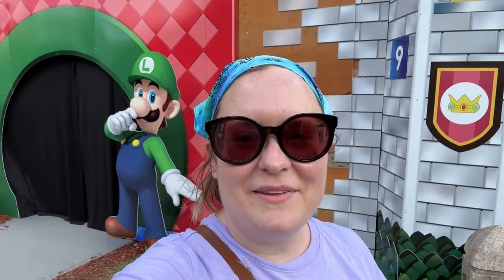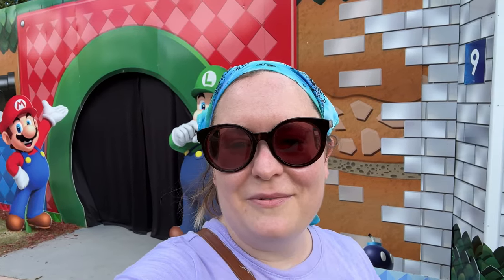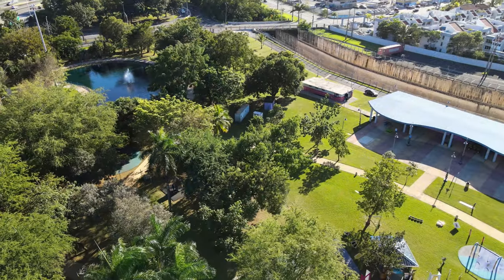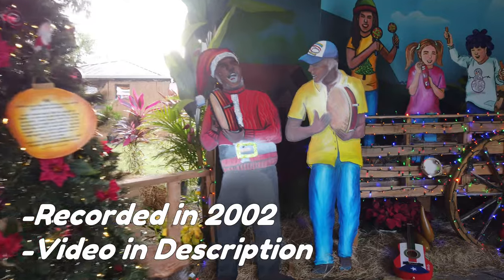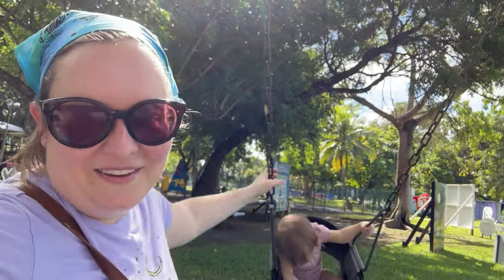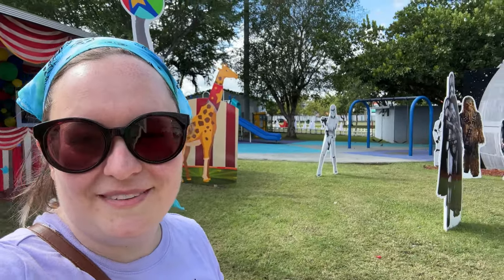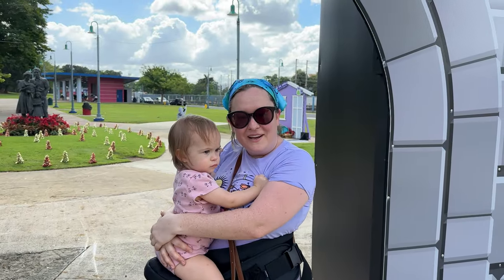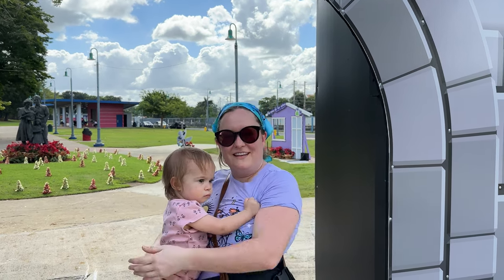This Awesome Christmas Park is a Must Visit | Parque Central Bayamón Puerto Rico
This awesome Christmas park is a must-visit if you are a local, or you are just visiting Puerto Rico! It's full of fun activities and for Christmas season, it has such wonderful decorations in reference of pop culture!

If you have kids, and you are looking for something to do this Christmas, look no further, and visit Parque Central de Los niños in Bayamon!